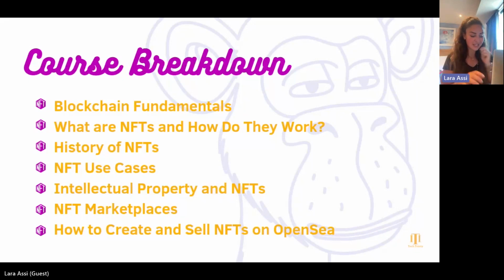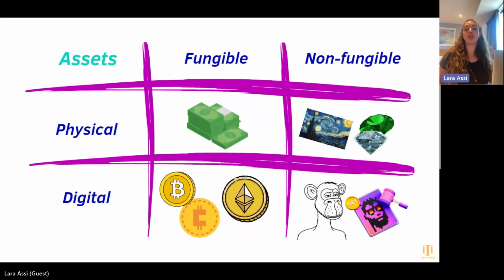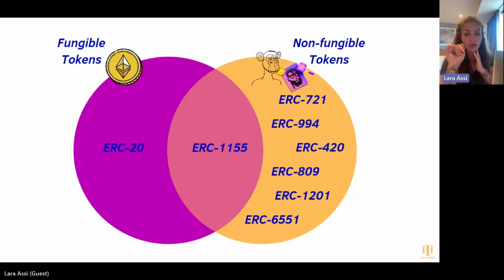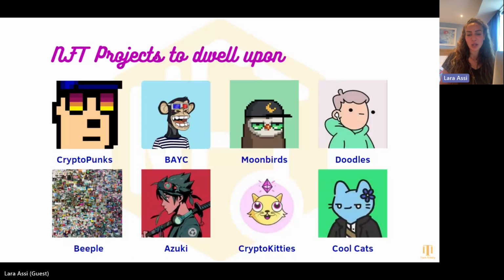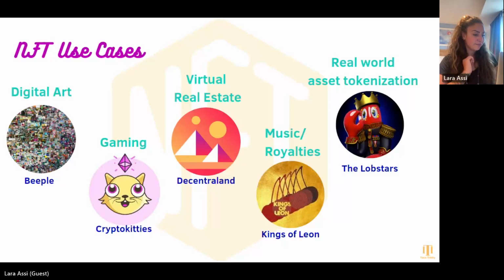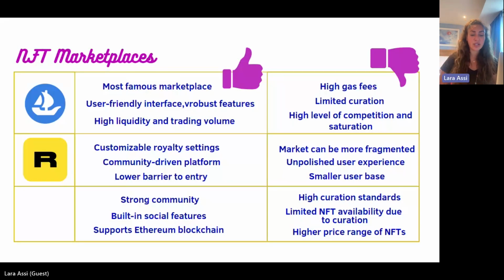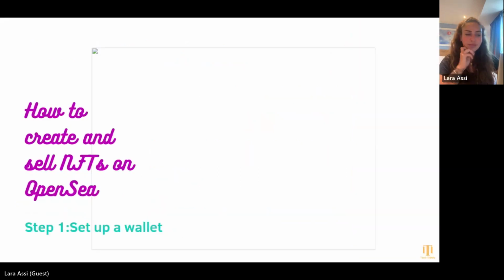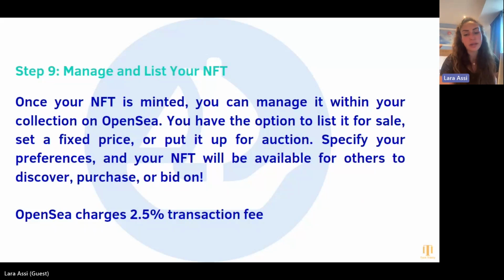How to mint an NFT with Lara Assi - a free webinar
Have you ever wondered how Web3 and NFTs impact your future artistic work? You have heard success stories of other artists, but you don’t know if it is worth a shot? In this webinar, you can find out how! NFT expert Lara Assi will give you a deeper understanding of NFTs and you will learn how to mint them. By just watching this 90 minutes webinar, you will be ready to enter this new market with your first NFT project.

Female creators listen up! Are you resident in Senegal, Kenya, South Africa, Iraq, Jordan or Lebanon? And are you ready to mint your NFT project? Then watch this webinar with Lara Assi prepare your first NFT idea and join our upcoming women’s NFT training – including individual mentoring!

In our upcoming training you will receive individual feedback from two artists on your NFT project and you are provided with the opportunity to learn about marketing and finding the audiences for your NFT project. One2one mentoring sessions are to follow. Do not miss the chance to directly interact with two artists who have successfully explored this market! We will select up to 10 NFT artists among the participants fulfilling the above-mentioned country criteria.

What are you waiting for? All you have to do is get ready to mint your first NFT and send your application to by 22nd of September 2023 at the latest.

You can already block the following dates: September 28th 2023, 5 pm CEST and October 12th, 2023. 5 p.m. CEST for a 60-minutes online session. The dates for the one2one mentoring sessions will be announced during the online sessions. We can’t wait!

The webinar and training are organised as part of the supra-regional project ‘Cultural and Creative Industries’, which is implemented by the Deutsche Gesellschaft für Internationale Zusammenarbeit (GIZ) and the Goethe-Institut on behalf of the German Federal Ministry for Economic Cooperation and Development (BMZ). The project improves employment and income opportunities for creative professionals – especially women - in six partner countries; Lebanon, Jordan, Iraq, Kenya, Senegal, and South Africa, and operates mainly in the music, fashion, design, and animation sectors.